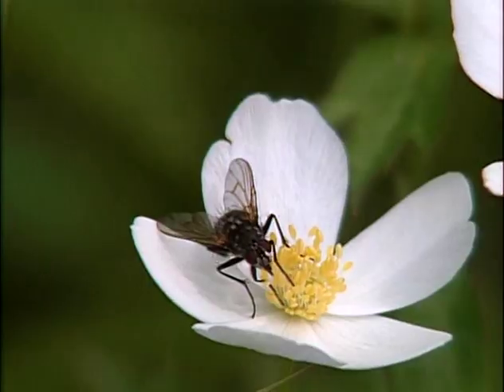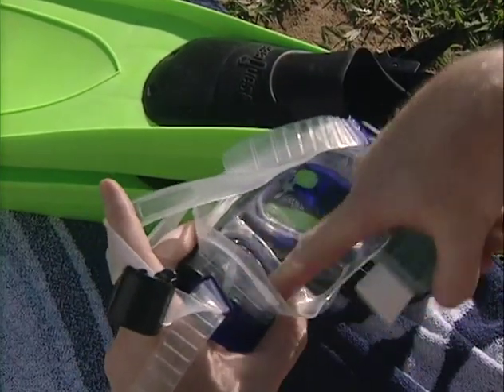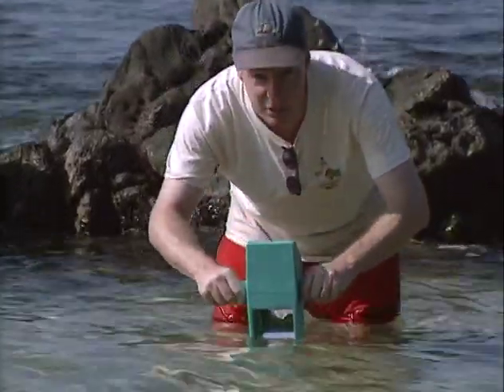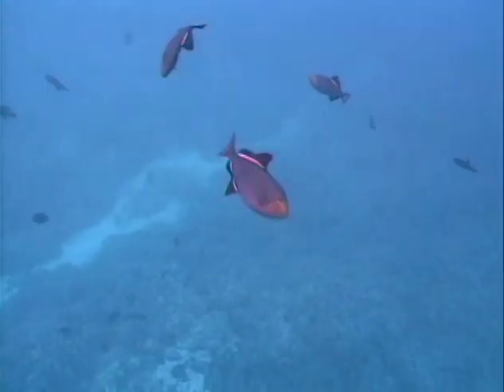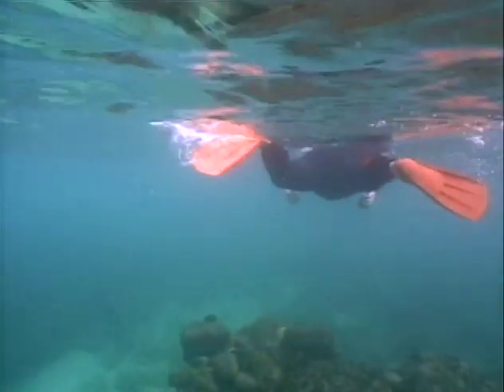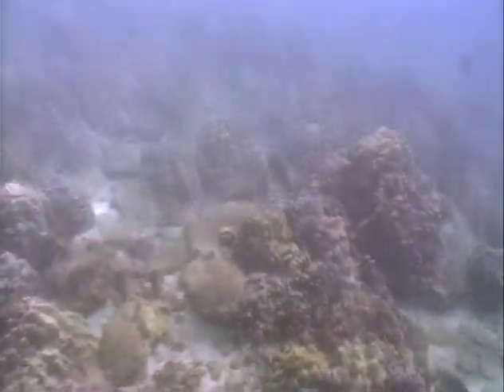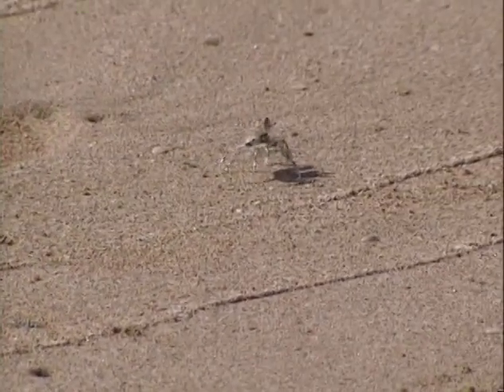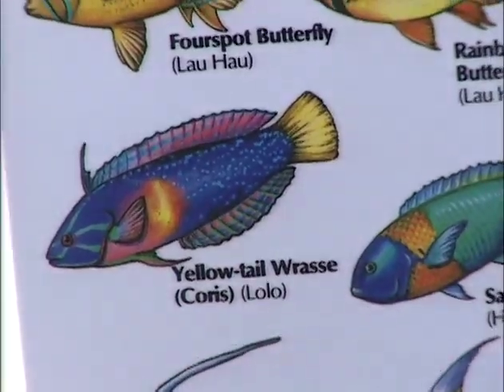Acorn the Nature Nut #64 – How to Snork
John flees the dead of winter to heed the call of the Snork and Maskel in Maui. After reviewing what snorkling gear to use and how to use it, the Nature Nut floats along the surface of the ocean and talks to the dazzling reef fishes by means of an underwater tablet.